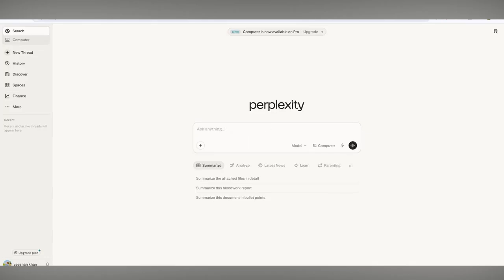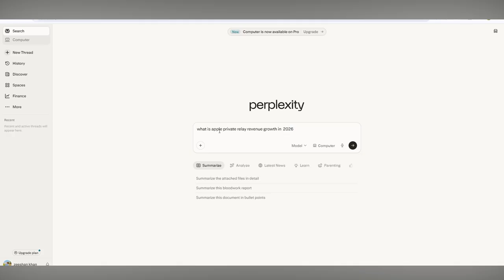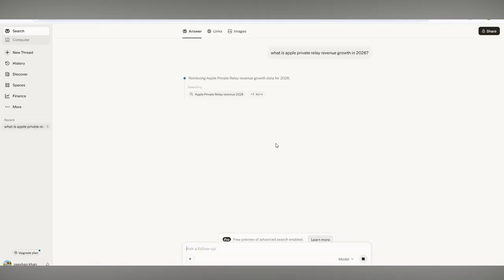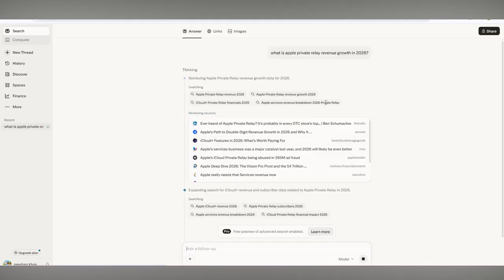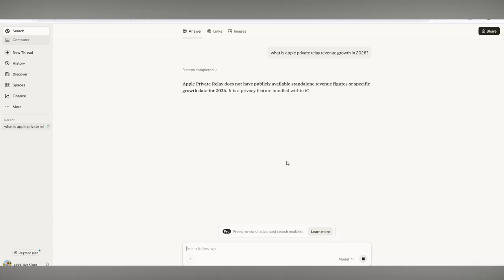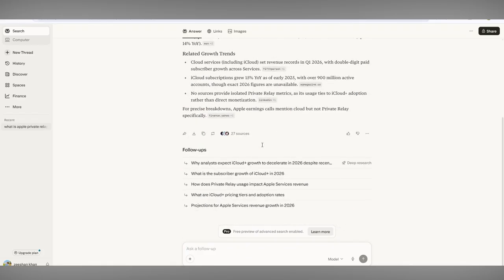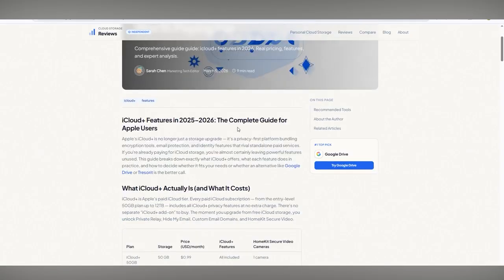How to Use Perplexity AI to Research Stocks and Companies 2026 | Step-by-Step Guide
Hey friends and welcome back! In today’s video, I’ll show you how to use Perplexity AI to research stocks and companies step-by-step. We’ll go through how to ask Perplexity targeted questions, analyze financial data, and get summaries of company performance, news, and market trends.

I’ll also share a few helpful tips to make your queries more precise so you can get accurate and actionable information for investing or analysis.

This guide is perfect for investors, traders, and anyone who wants to use Perplexity AI to research stocks and companies efficiently.